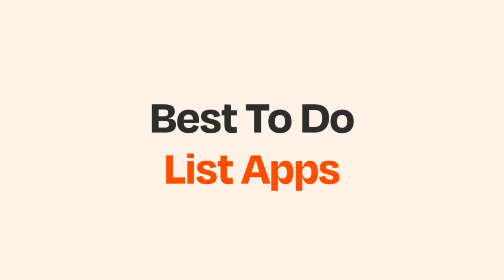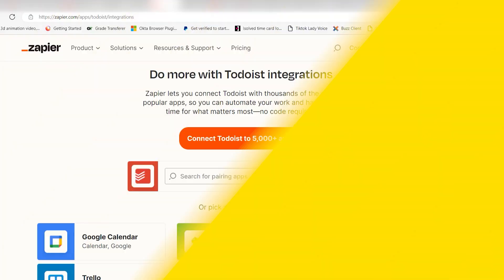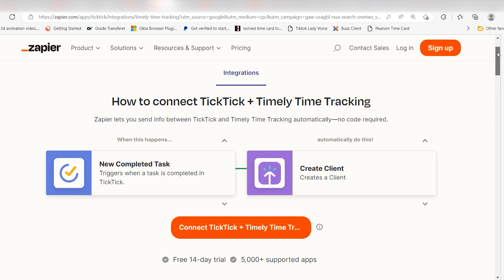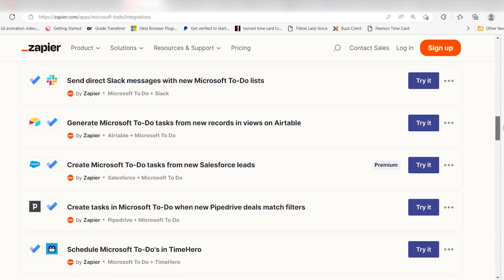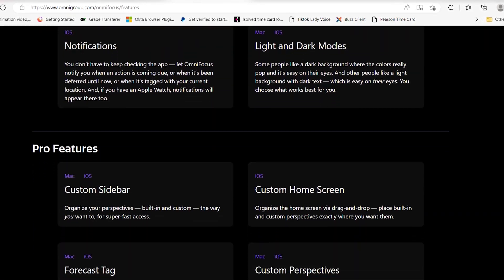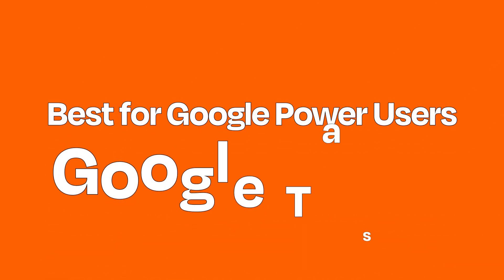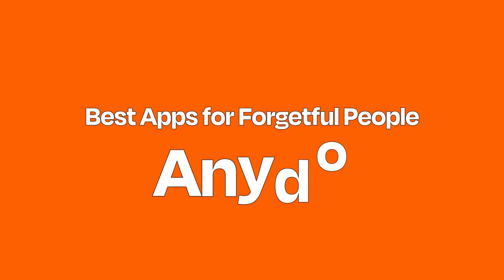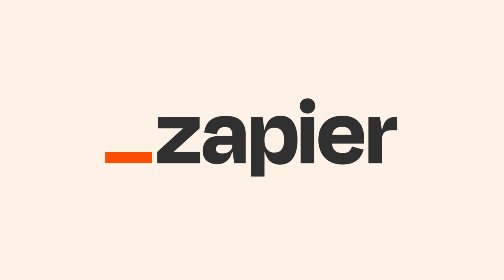Our Favorite To-Do Apps - From Task Management to Productivity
We want to share some of our favorite To-Do Apps to help meet your productivity needs. If that's what you're looking for, then this video is for you!

Spend less time on busy work and more time focused on what matters most.

No need to worry about security. Zapier uses industry standards for encryption and safety. The link to more information regarding Zapier's Safety and Trust Page can be found